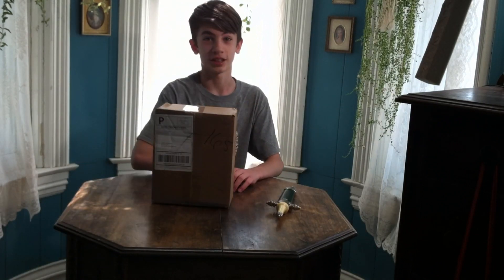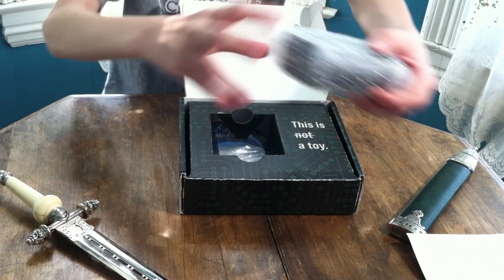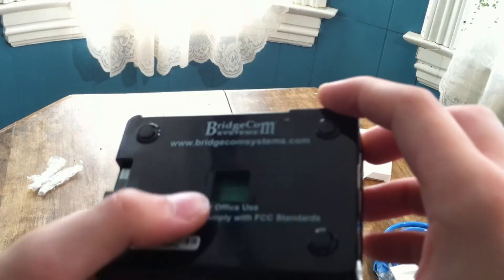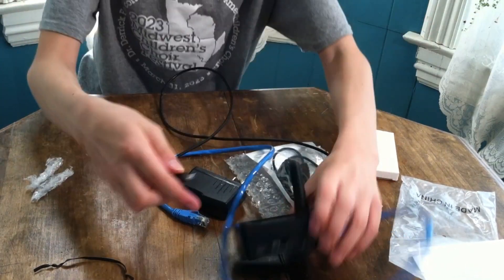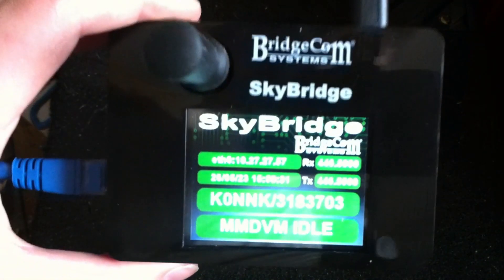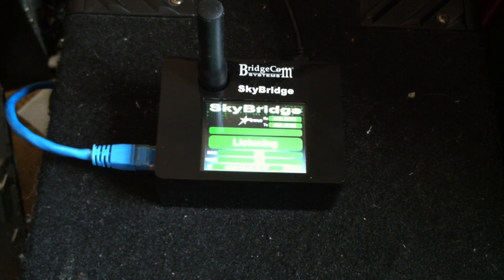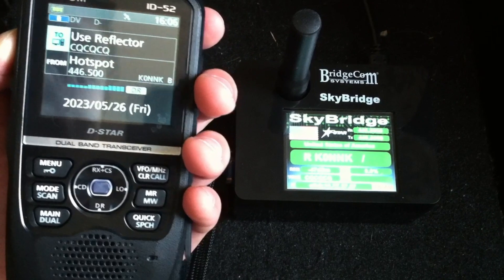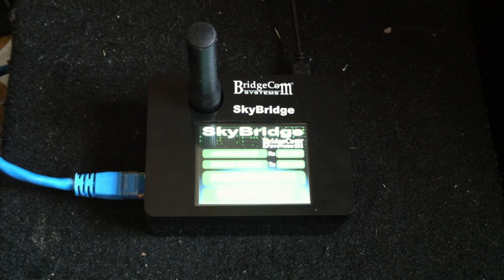Lets Unbox & Setup this Skybridge Hotspot!!! DStar - Ham Radio & Networking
I hope you found this video helpful and pleasant to watch! Below is a link where you can buy the Skybridge. If you want a cheaper but still cool hotspot google the 'TGIFSpot'